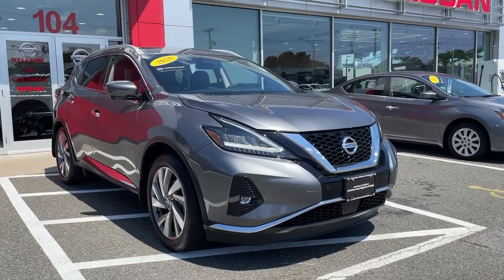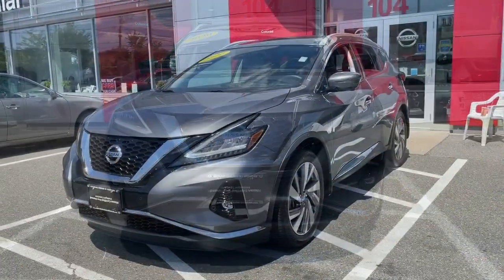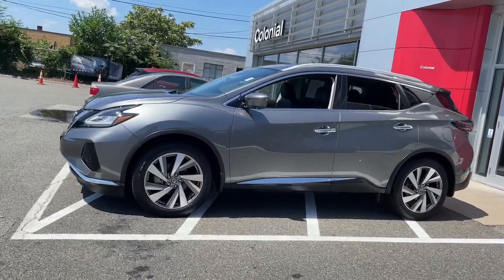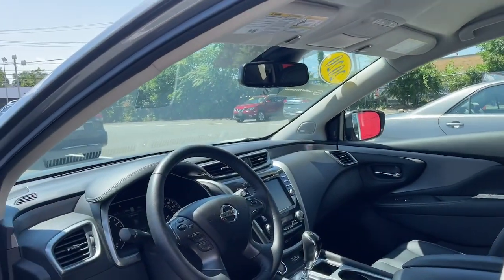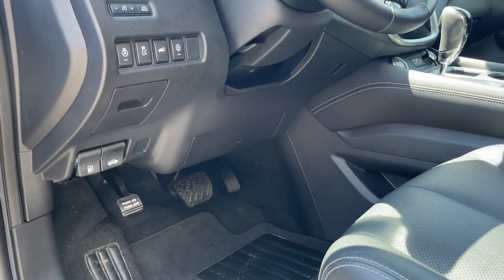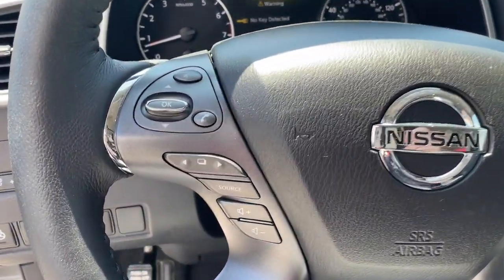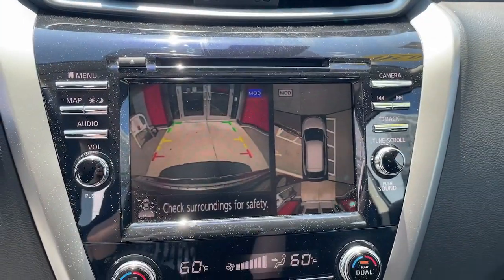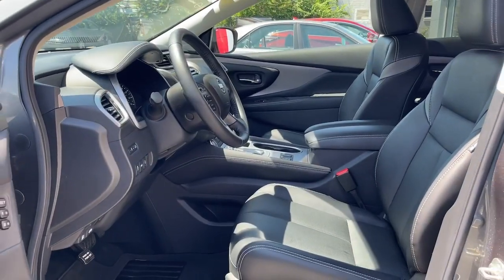2020 Nissan Murano Medford, Somerville, Lynnfield, Woburn, Boston P3404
Gun Metallic Used 2020 Nissan Murano AWD SL available in 104 Mystic Avenue, Medford, Massachusetts at Colonial Nissan of Medford. Servicing the Medford, Somerville, Lynnfield, Woburn, Boston, MA area.

Murano AWD SL
2020 Nissan Murano AWD SL - Stock#: P3404

Colonial Nissan of Medford
104 Mystic Ave

SERVICE WORK COMPLETED: Service Work completed on this Nissan Murano includes: Complete Multi-Point Inspection Oil & Filter Change by a Factory Trained Technician Battery Voltage Test Tires Inspected Brake Inspection Emissions System Check Professional Detailed Inside and Out Function Test all Lights Check the Complete Exhaust System Cooling System Inspection Transmission Fluid Inspection Differential Fluid Inspection Function Test all Options & Accessories. Highlights of this 2020 Nissan Murano include: Serviced here Non-Smoker vehicle CARFAX 1-Owner Nissan Certified Excellent Condition GREAT MILES 7808! REDUCED FROM $38999! EPA 28 MPG Hwy/20 MPG City! Heated Leather Seats Navigation [B94] REAR BUMPER PROTECTOR Alloy Wheels All Wheel Drive Power Liftgate WHY BUY FROM US: Our highly trained sales staff has earned a credible reputation with their many years of service and commitment. Our goal is to make sure that each of our customers receives the quality service that we have built our name on. We offer a very extensive inventory available at competitive prices. However our support does not end after the initial sale has taken place. We take pride in keeping your car in the same condition in which it rolled off the showroom floor. BUY WITH CONFIDENCE: Inspection completed by Nissan technicians and factory-authorized parts are used when necessary. Certified warranty is honored at any Nissan dealer nationwide 7-year/100000-Mile Limited Warranty Rental Car 24-Hour Roadside Assistance and Towing Assistance includes rental car reimbursement Certified warranty is transferable when sold from one private party to another CARFAX Vehicle History Report along with the CarFax 3-year Buy Back Guarantee SiriusXM Satellite Radio with 3-month trial subscription OPTION PACKAGES: REAR BUMPER PROTECTOR. Pricing analysis performed on 10/3/2022. Fuel economy calculations based on original manufacturer data for trim engine configuration.